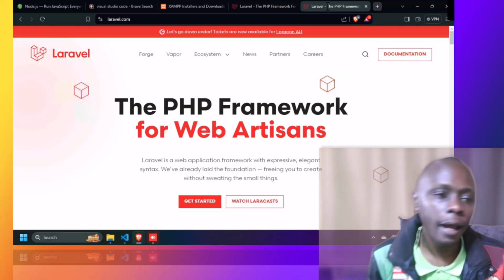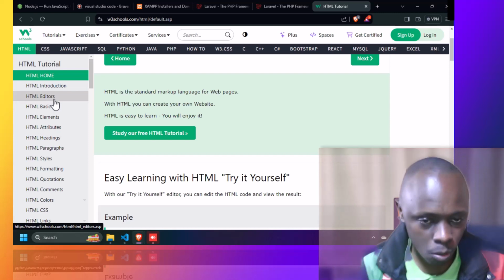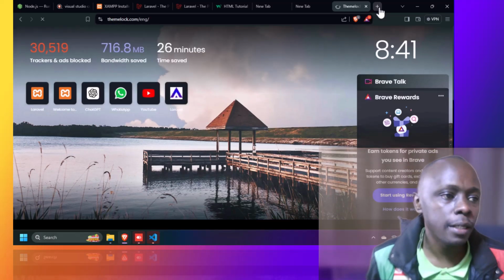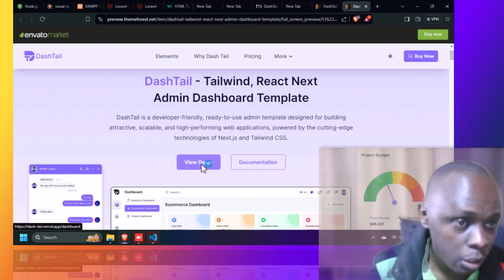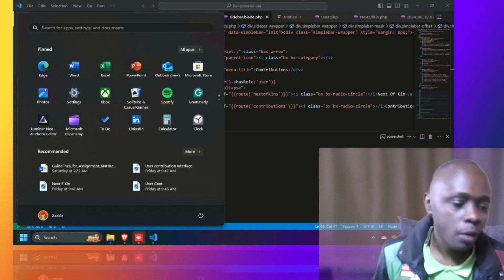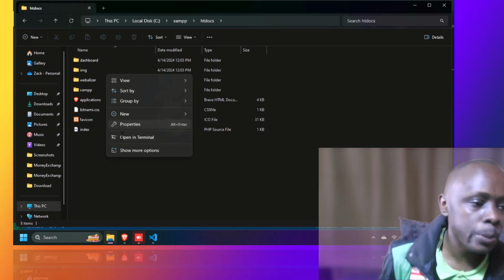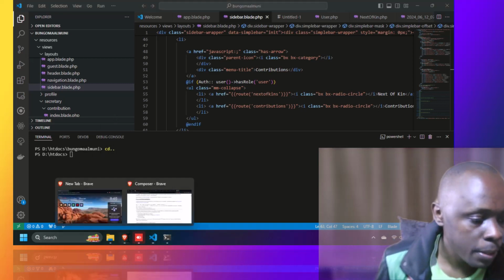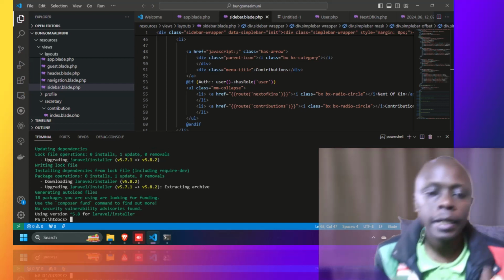Dive In And Create Your Own Web Application Today!